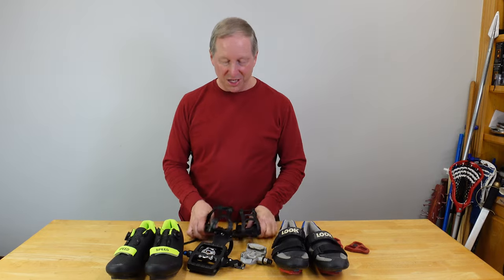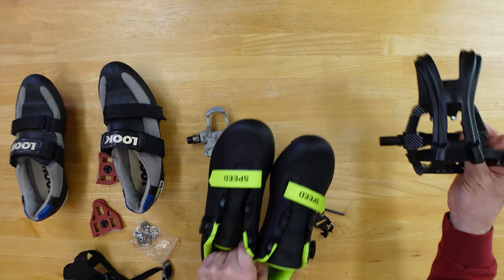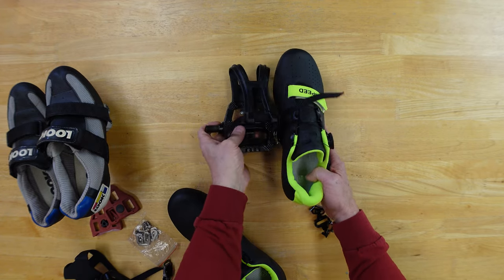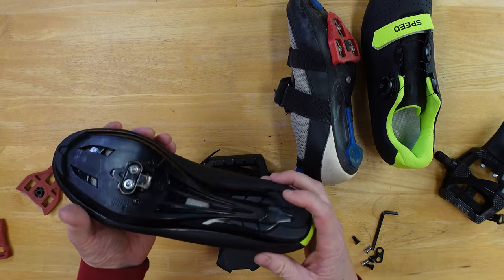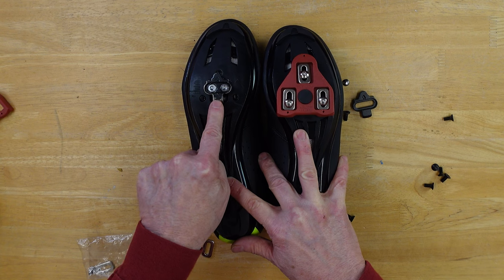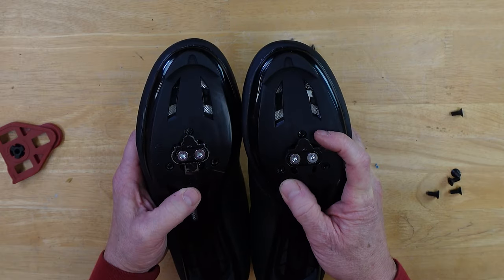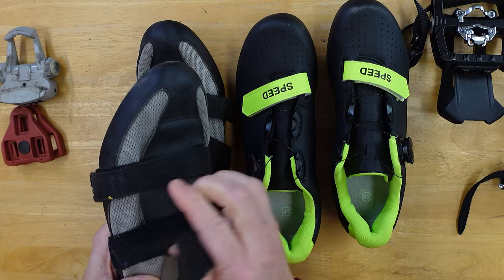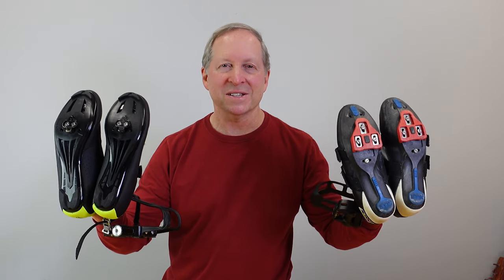Bike Clips vs Cleats After 50,000 Miles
After biking through Australia, across the USA, being hit by a car at over 20 mph, logging 1000s of miles a year for over 30, and defending a Master's Thesis on bike gear, I'd like to share with you what I've learned. Some of which might have saved my life.

Gear discussed in this video:
Spin Bike Pedals Indoor Cycling Pedals Dual Platform Bike Pedals Hybrid Pedal with Clips and Straps Suitable for Spin Bike Compatible SPD
Look Delta, SPD Pedals
Look Cycling Shoes (comparable, mine no longer available)
Cycling Shoes Quick Lace (comparable, mine no longer available)
Clip Pedals